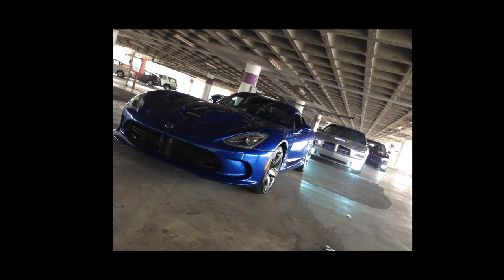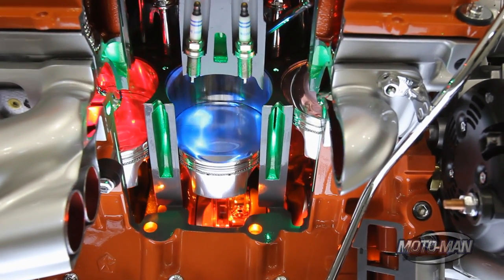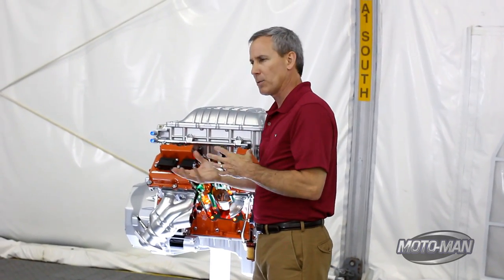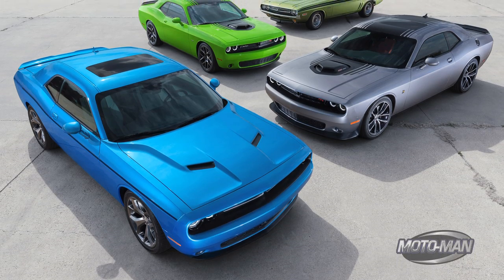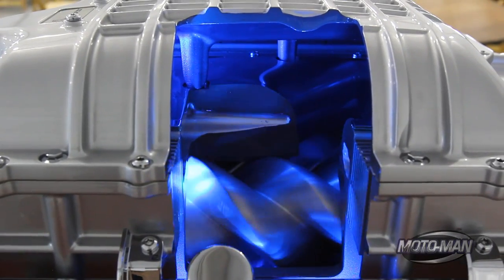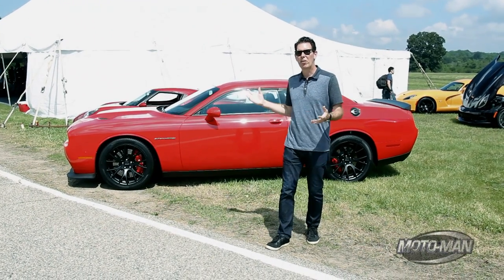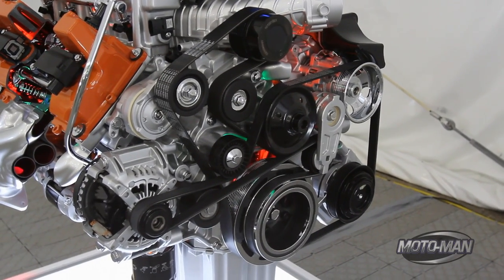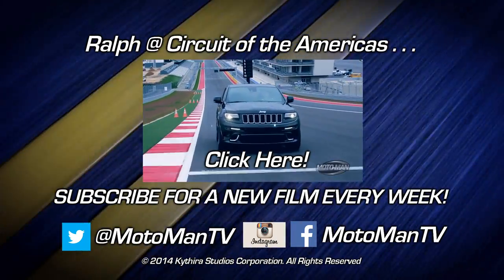2015 Dodge Challenger SRT Hellcat -- Tech Review with Ralph Gilles & Crew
Ralph Gilles, Mark Trostle along with the SRT Engineers behind the 2015 Dodge Challenger SRT Hellcat, Russ Ruedisueli & Gregg Black go for a VERY deep technical dive on the latest Mopar Supercar. They cover everything from the Supercharged HEMI V8 to the incredible importance of managing airflow . . .